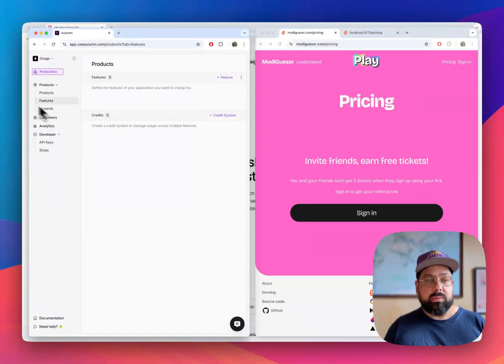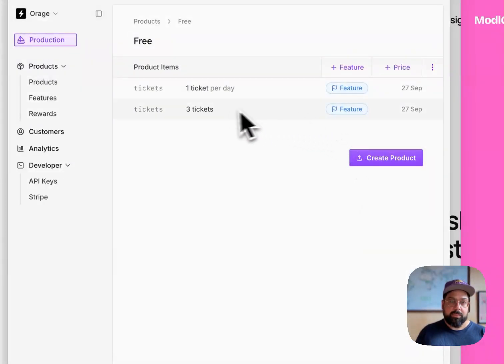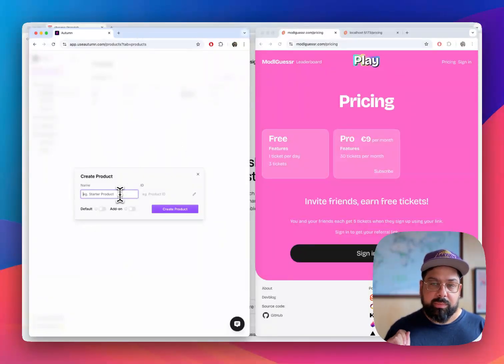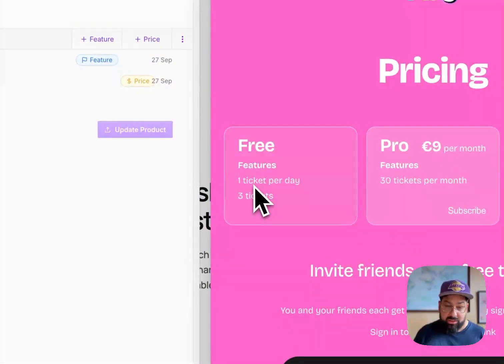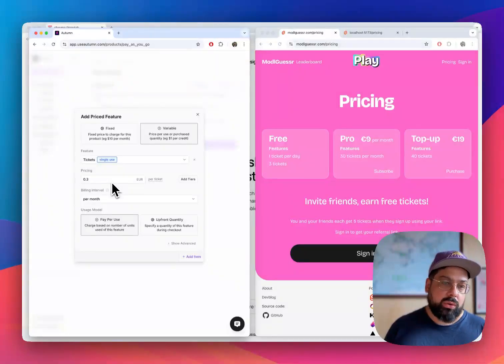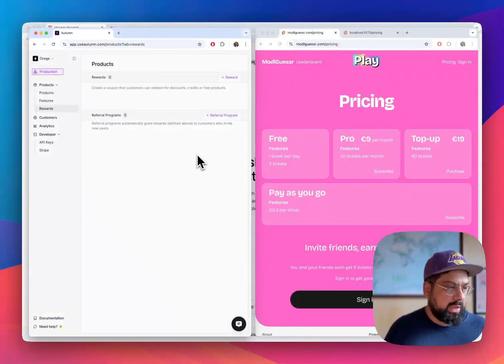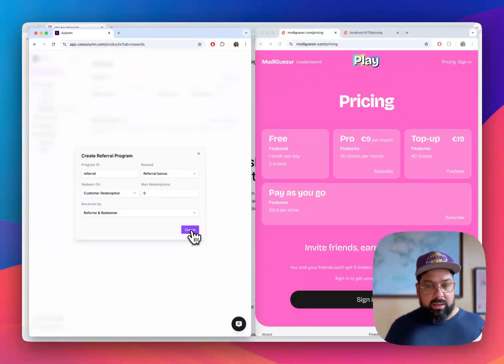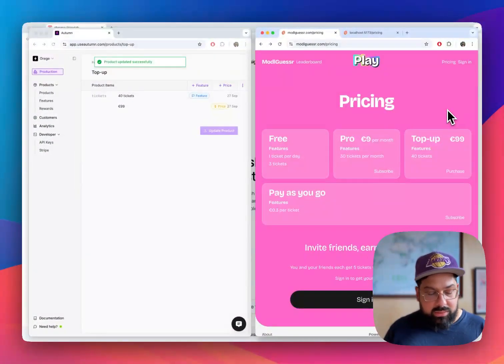Autumn Dashboard Setup - Stripe alternative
Creating all the Stripe plans for a SaaS-like project in 16 minutes.